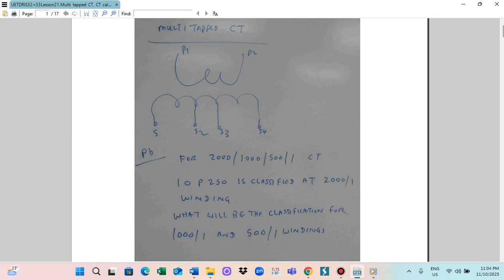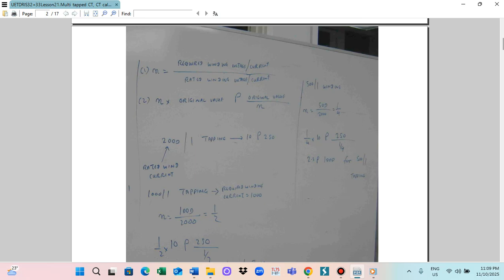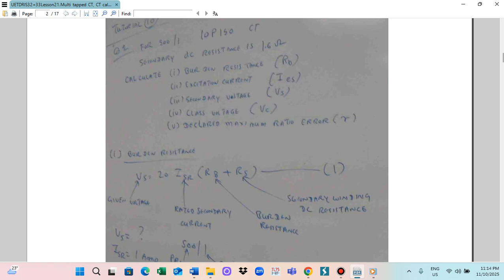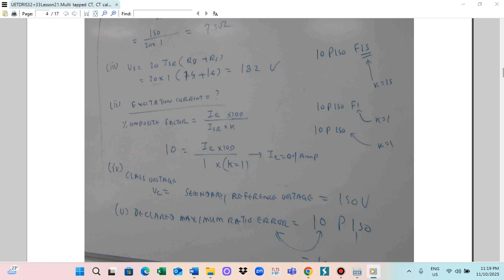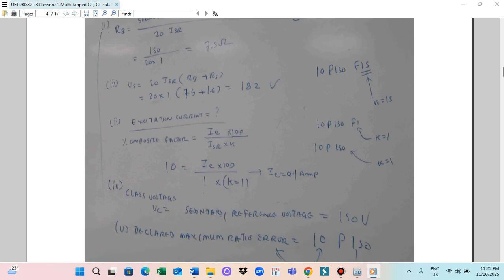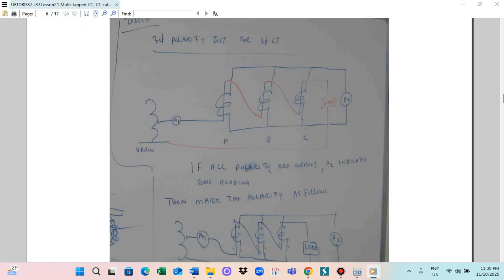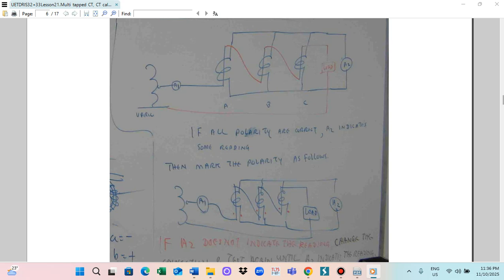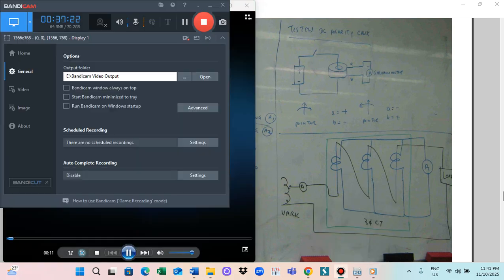UETDRIS32+33Lesson21 Multi tapped CT, CT calculation, Testing CT